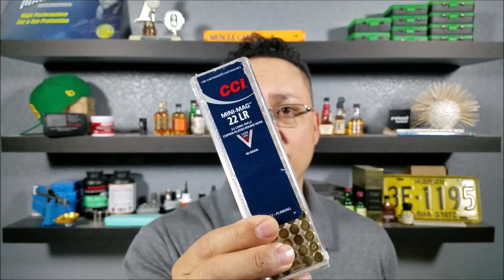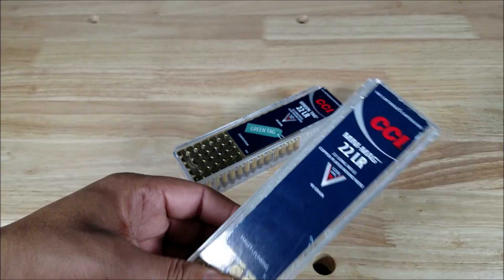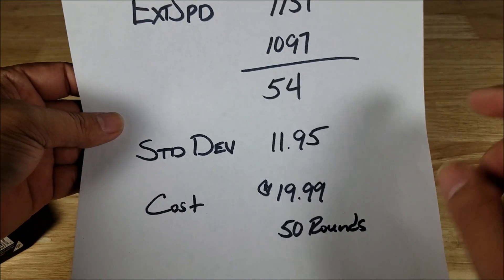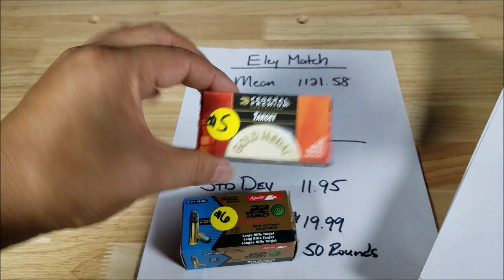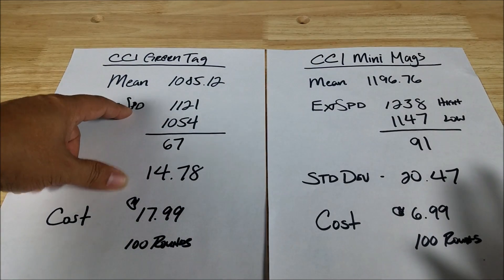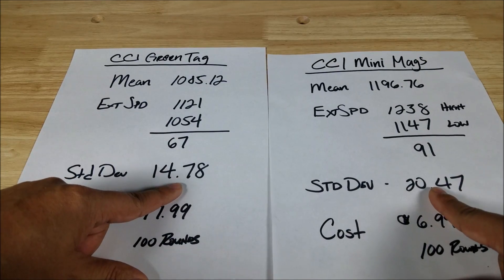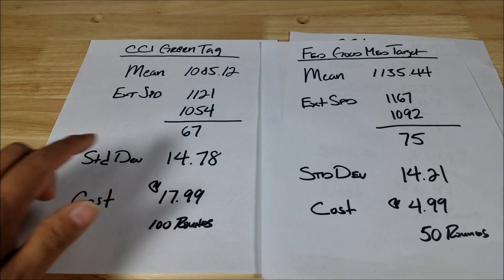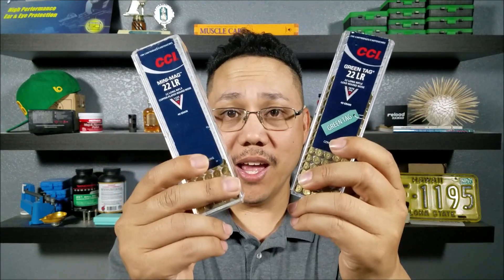IS CCI GREEN TAG A RIP OFF? MINI MAG VS GREEN TAG REVIEW